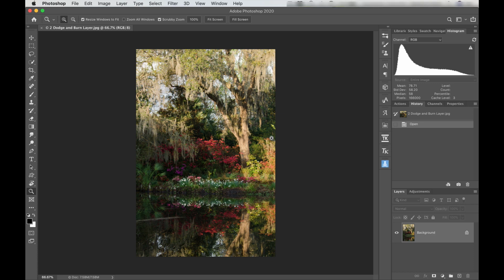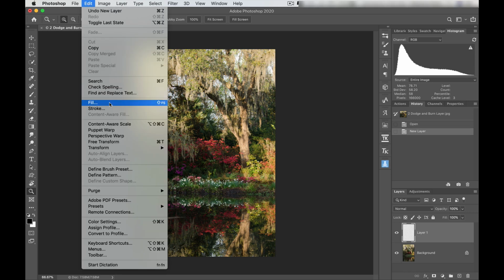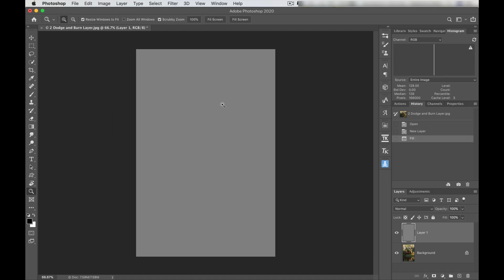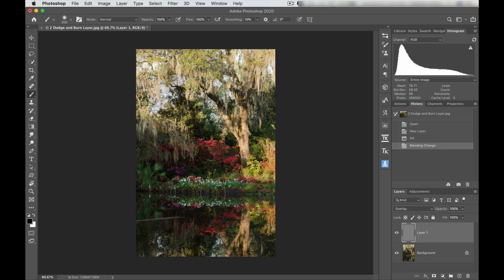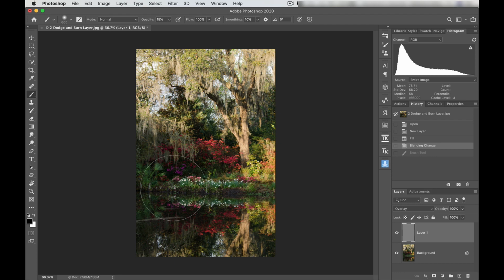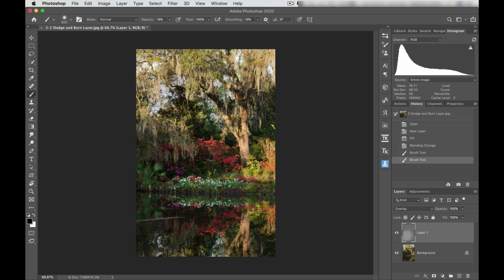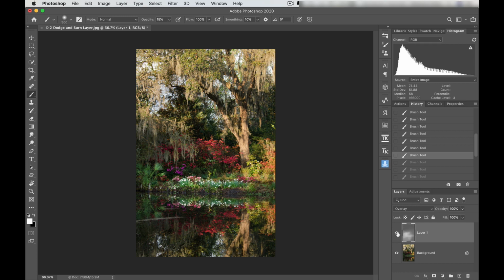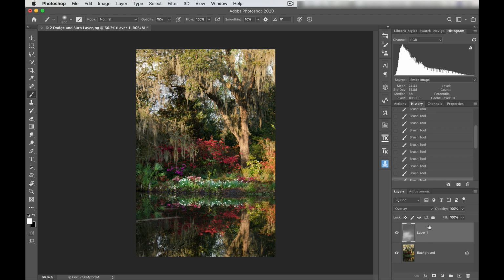Dodge and Burn Technique in Photoshop 2020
Use a layer and blending modes to create easy dodge and burn brush strokes in Photoshop 2020.